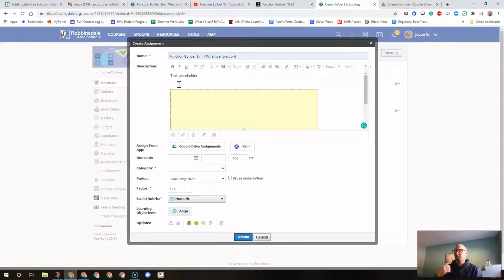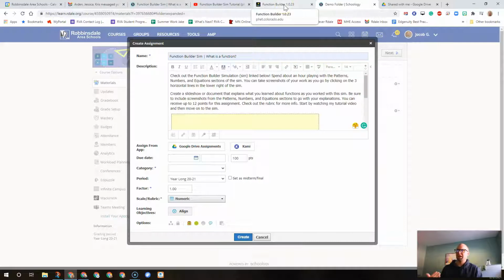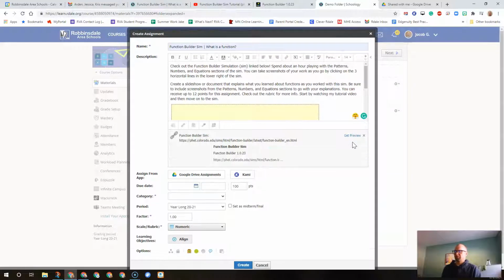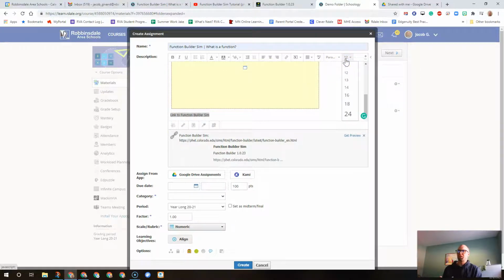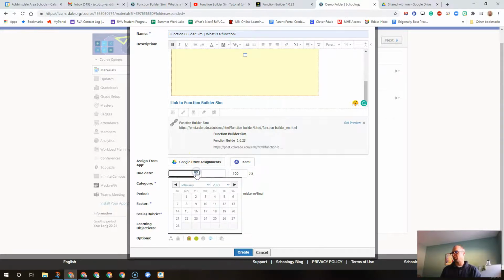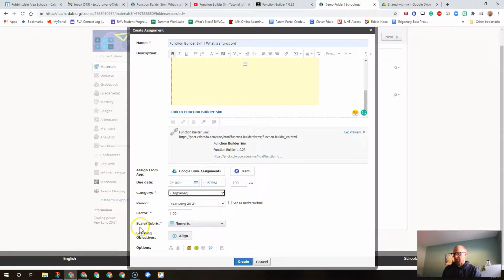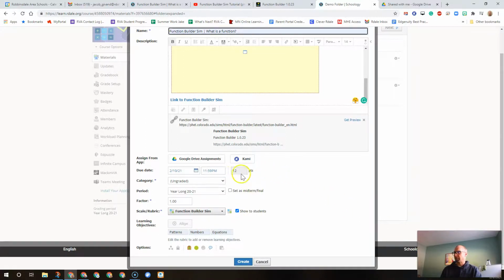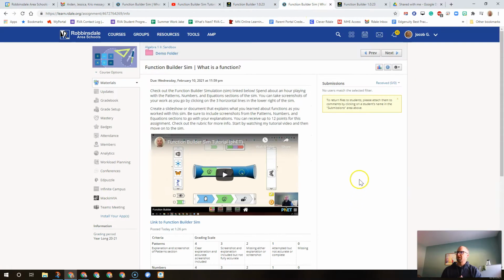Create a Schoology Assignment with video, links, and a rubric!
Learn about the features of Schoology Assignments. In this short video, you'll see how to add embedded video, links, and a rubric to your assignment.